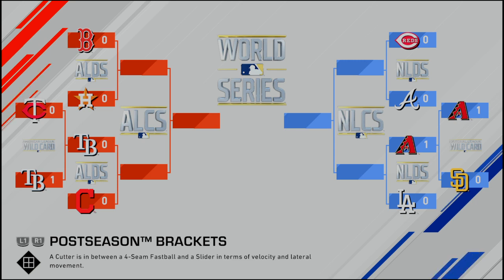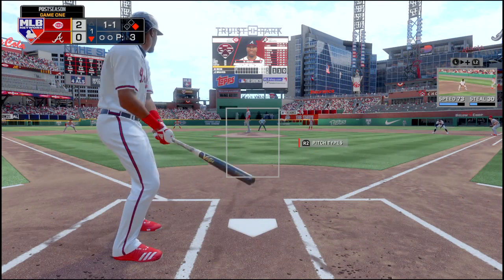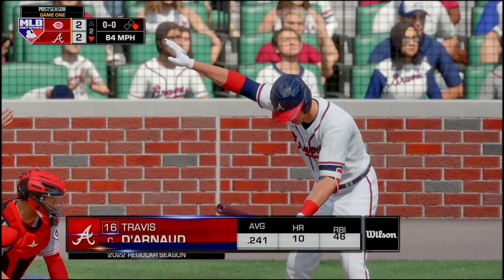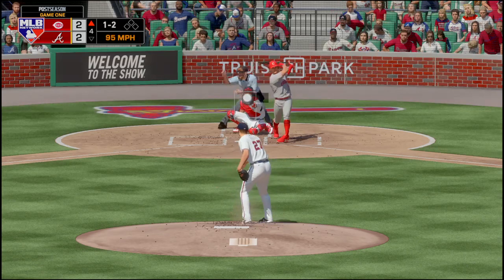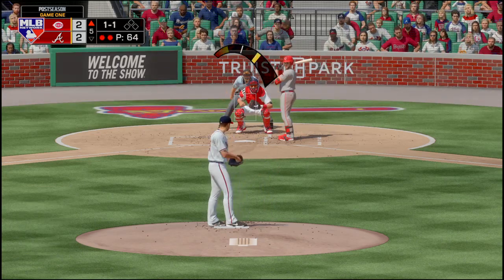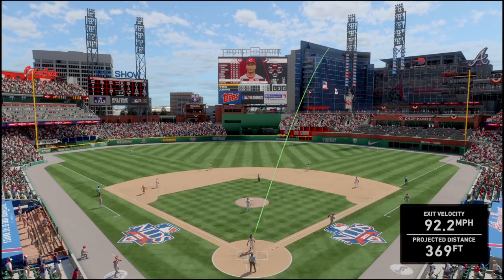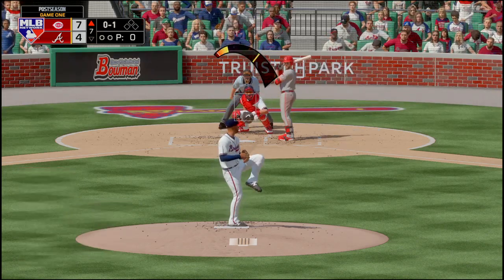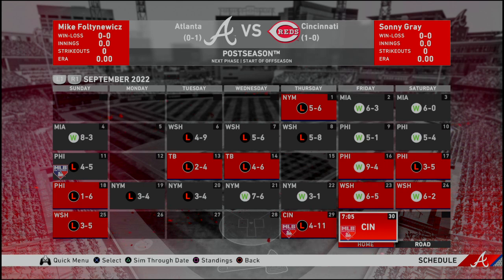2022 NLDS Game One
Game one of series against Reds